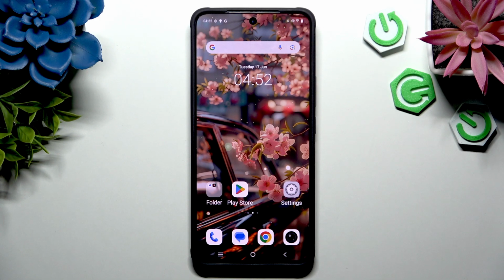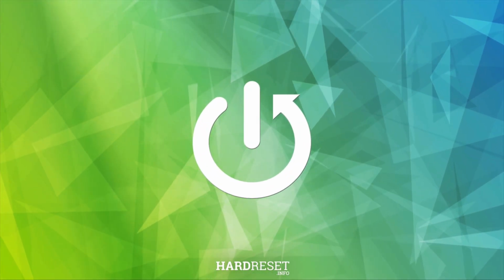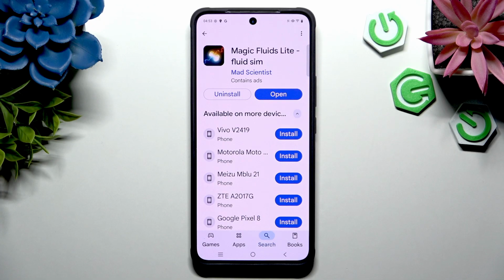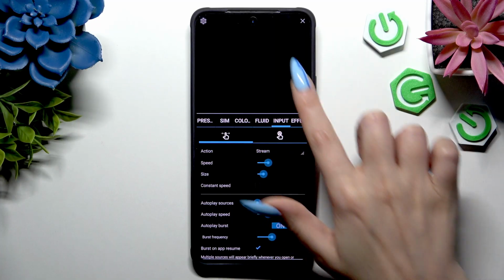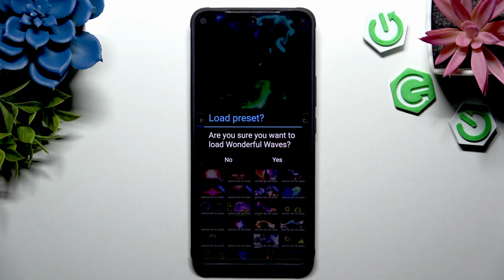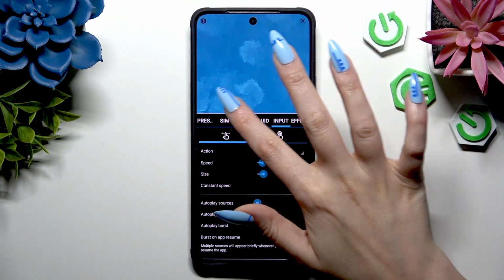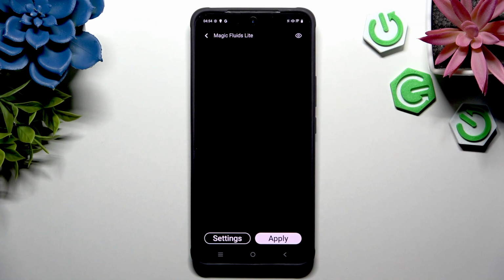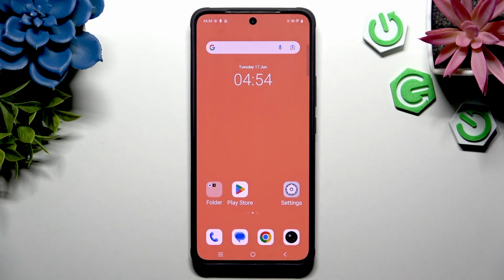VIVO iQOO Z10 – How to Download and Apply Magic Fluids Live Wallpaper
Want to make your VIVO iQOO Z10 look more dynamic and unique? In this video, you’ll learn how to download and apply the Magic Fluids Live Wallpaper on your VIVO iQOO Z10. We’ll guide you step by step, starting from finding the Magic Fluids Live Fluid Sim app on the Play Store, installing it, customizing the settings, and finally applying the animated wallpaper to your home or lock screen. This process is simple and works perfectly for anyone who wants to add a creative, animated touch to their VIVO iQOO Z10. Follow along to personalize your device with stunning live effects and make your phone stand out with Magic Fluids Live Wallpaper.

How to download Magic Fluids Live Wallpaper on VIVO iQOO Z10?
How to apply animated live wallpaper on VIVO iQOO Z10?
Where to find Magic Fluids Live Fluid Sim app for VIVO iQOO Z10?

0:00 Introduction
0:17 Download Magic Fluids Live Fluid Sim from Play Store
0:29 Launch the app and mute music
0:39 Accept consent and open settings
0:53 Preview and customize wallpaper options
1:04 Select and apply a preset
1:31 Set and save the live wallpaper
1:39 Choose where to apply (Home or Lock screen)
1:53 Finish and enjoy your new live wallpaper